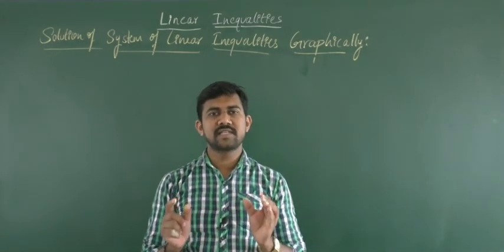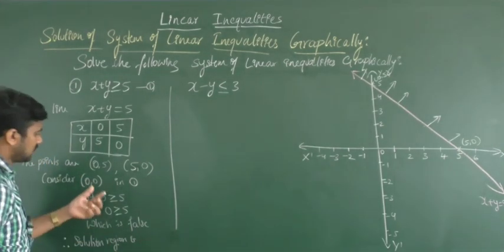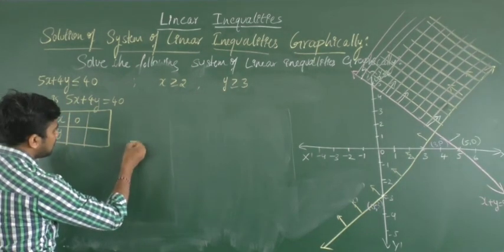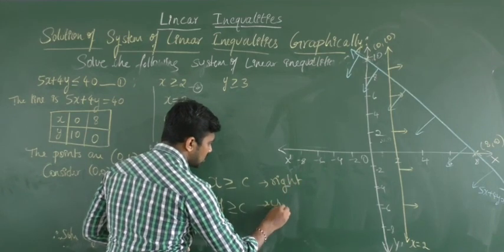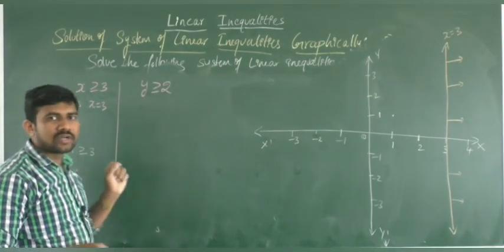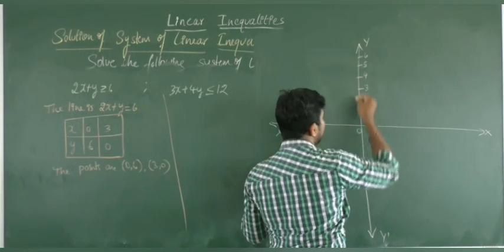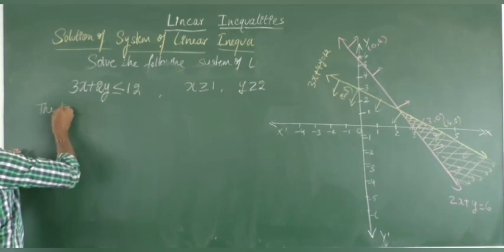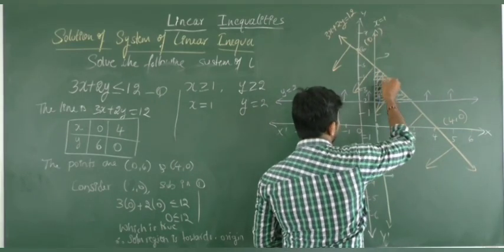Mathematics part 65